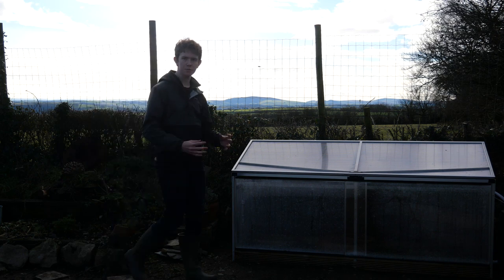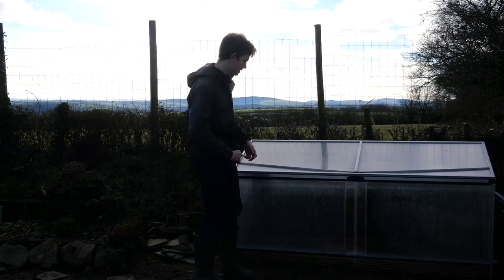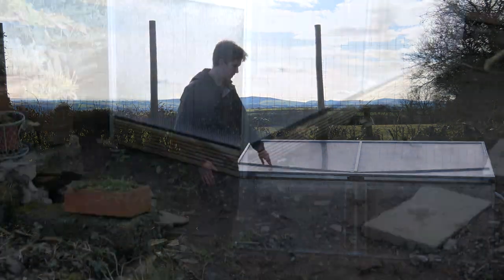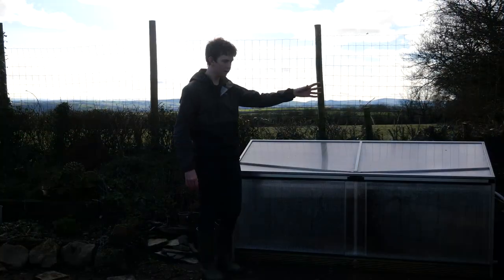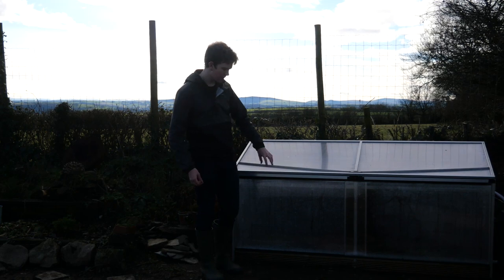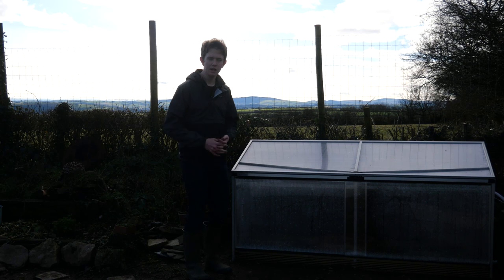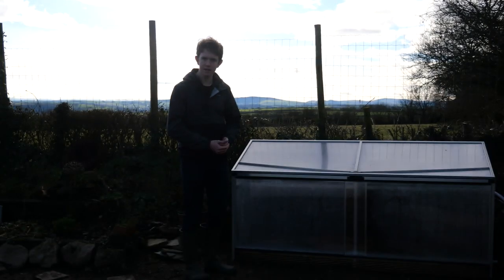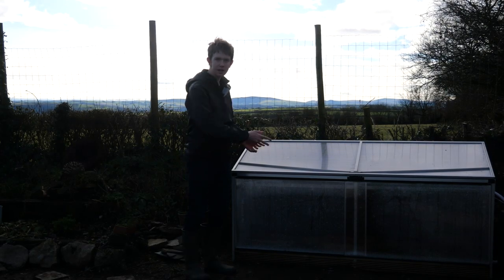Top 7 Ways Technology Can Help in the Garden | How to Use Technology to Your Advantage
Welcome back! Today's video is all about how technology can be used in the garden!
Happy gardening!

Top 7 Ways Technology Can Help in the Garden